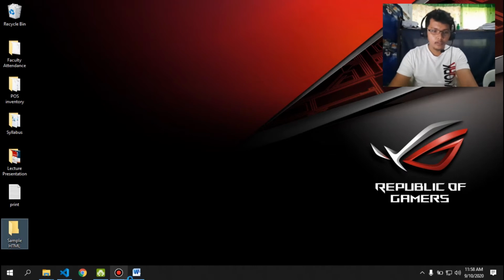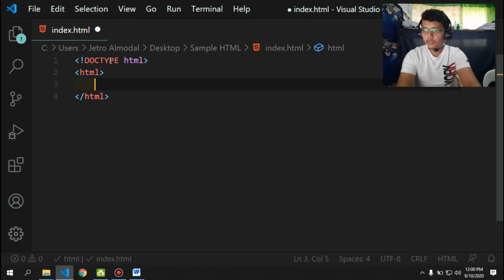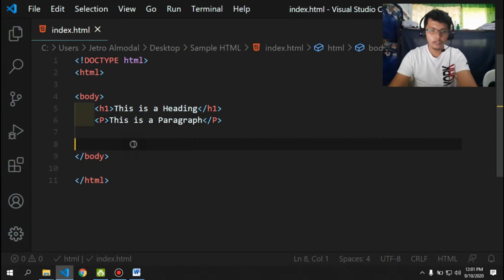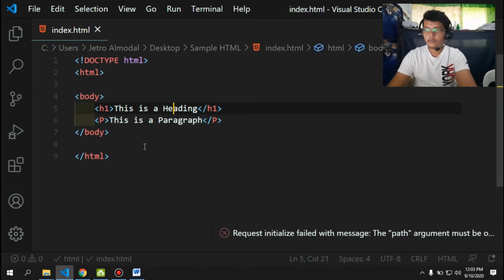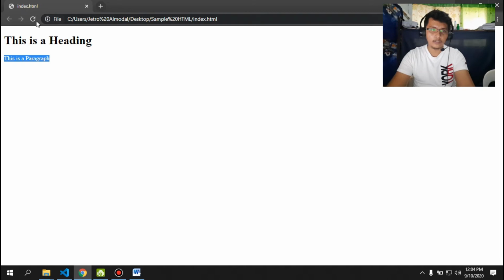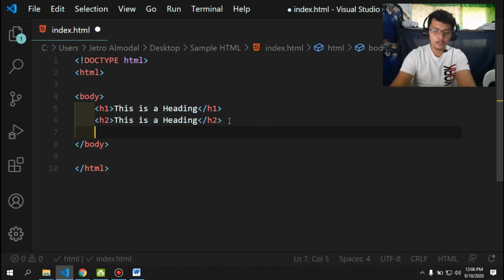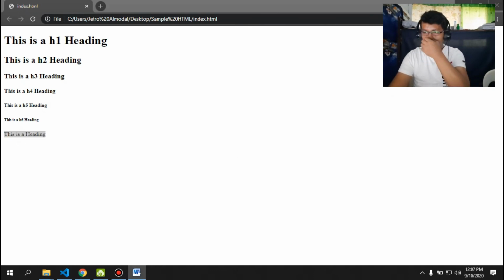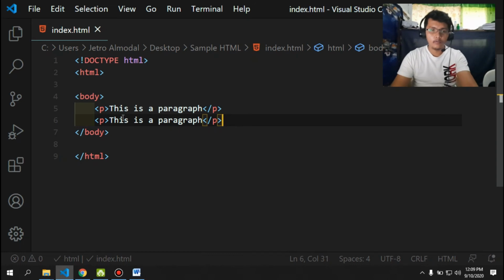3 - HTML Basic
• The !DOCTYPE Declaration
• HTML Headings
• HTML Paragraphs